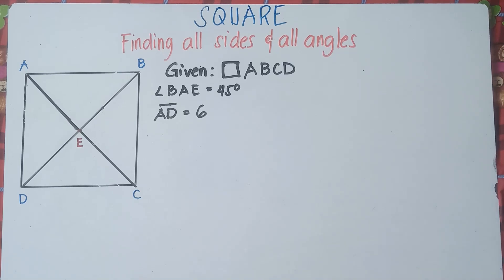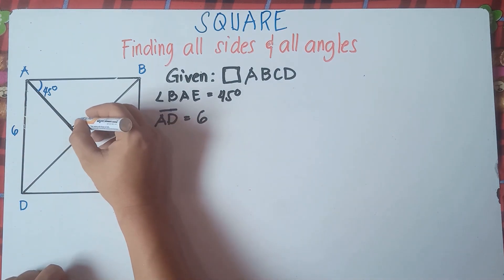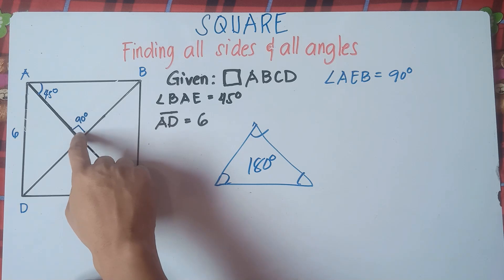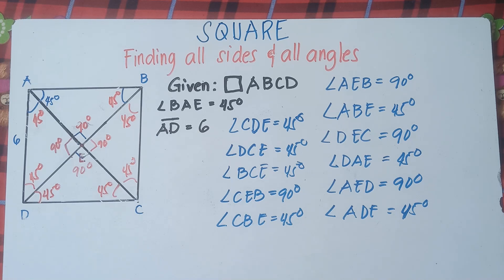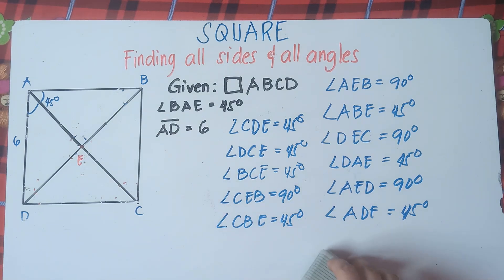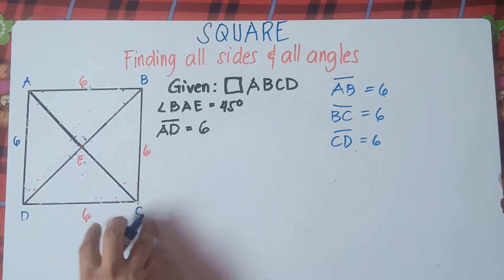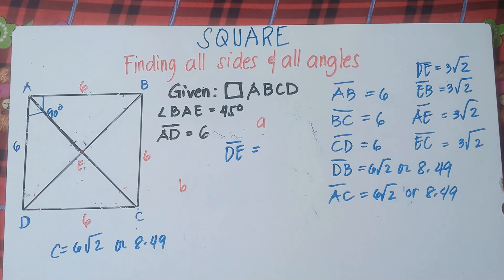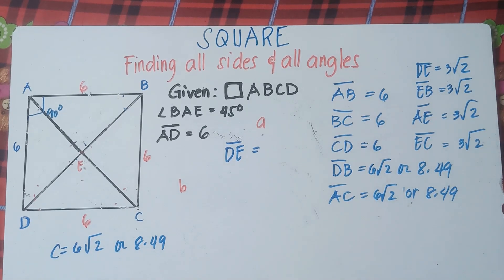Square | Finding All sides and All angles Measurement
In this Video you will be able to find all angles and all sides of a Square .This video also helps you to recall Properties of a Square. This video contains plenty of examples.
KEEP FIGHTING!